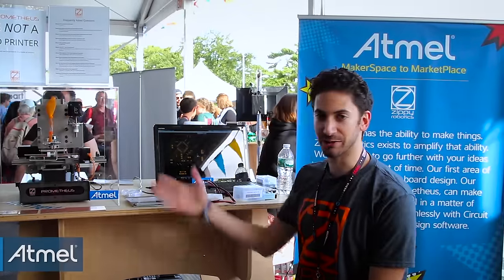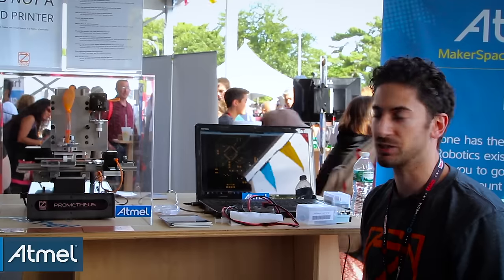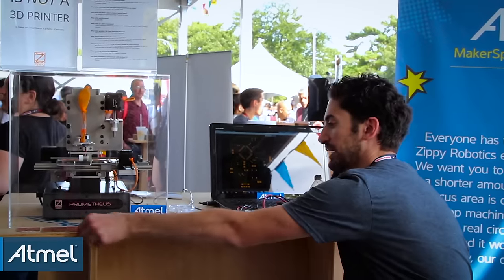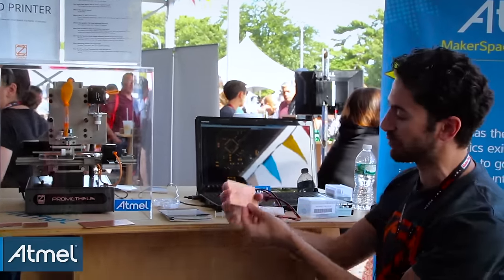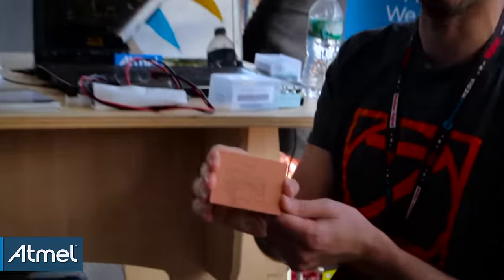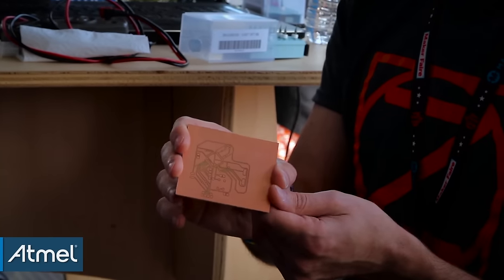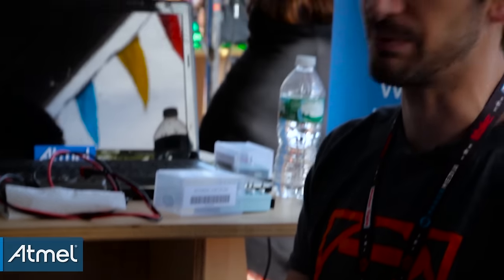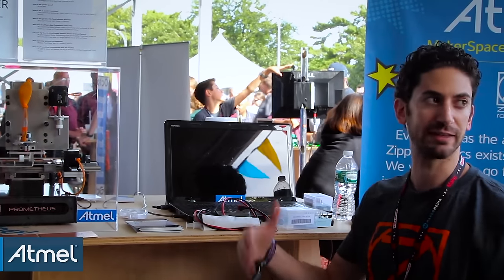World Maker Faire 2015: Prometheus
While it may look like a 3D printer, Prometheus is a PCB milling machine that lets you make circuit boards right from your desk.